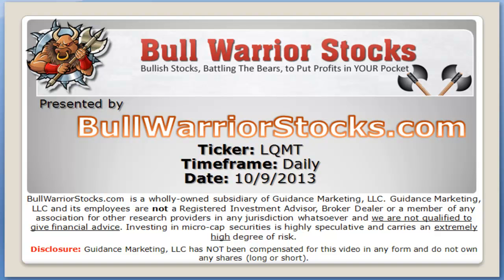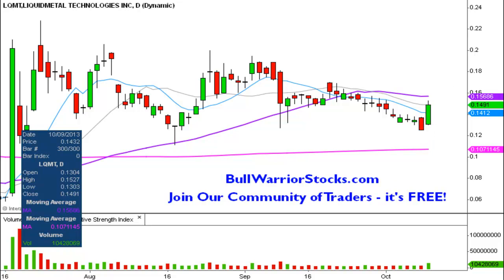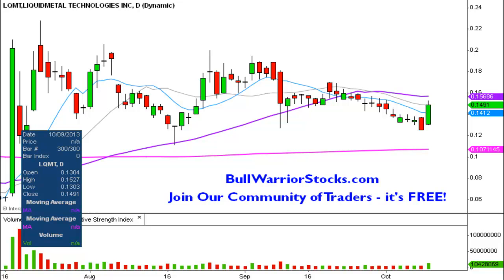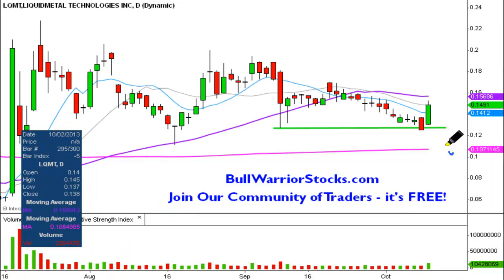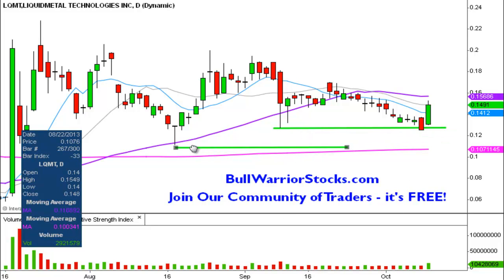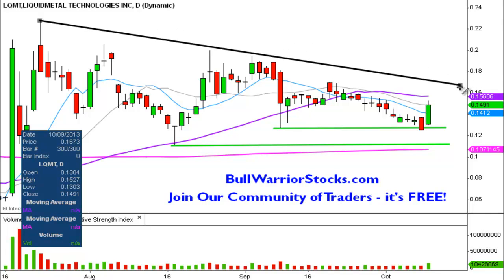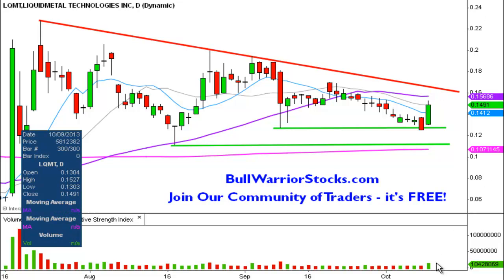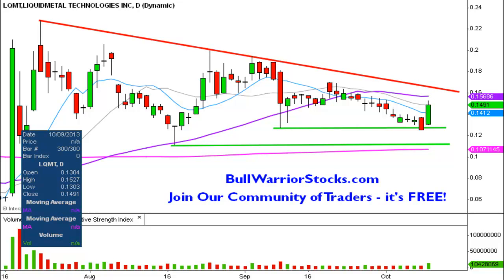Liquidmetal Technologies Inc. (LQMT) Penny Stock Trading Chart_10/9/2013